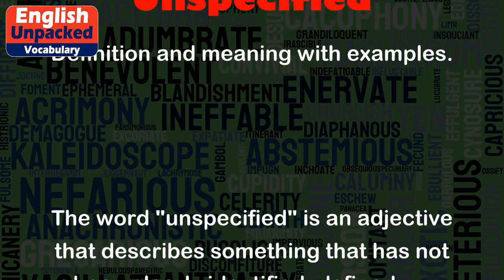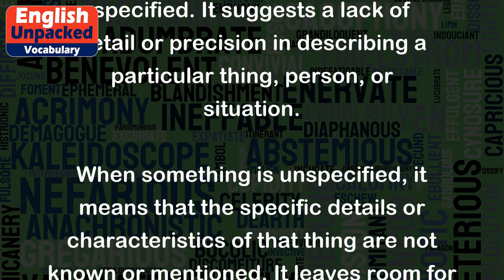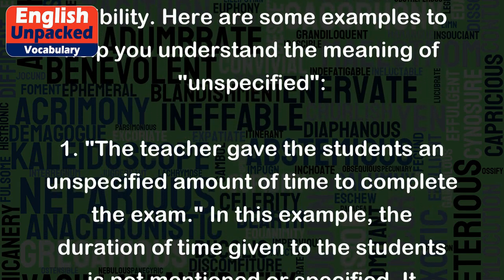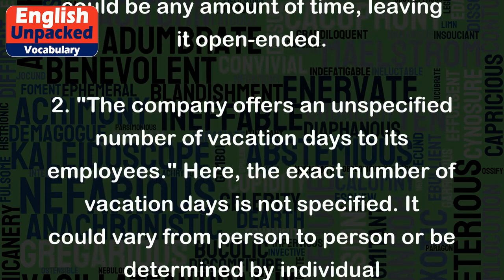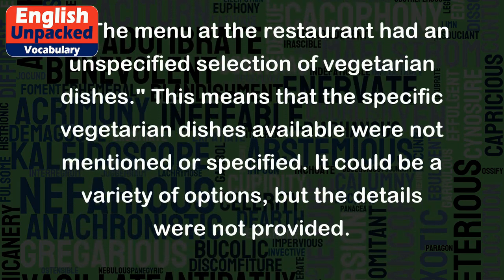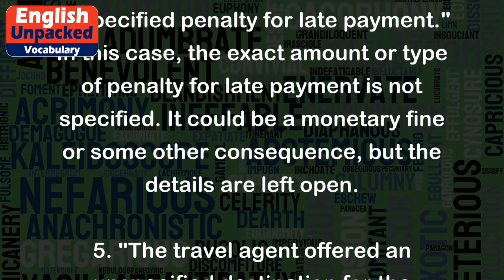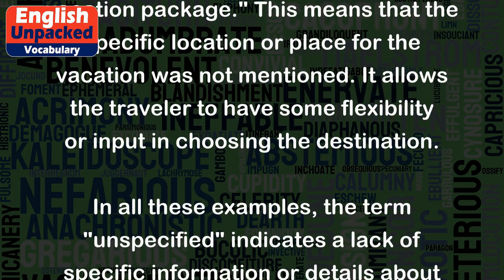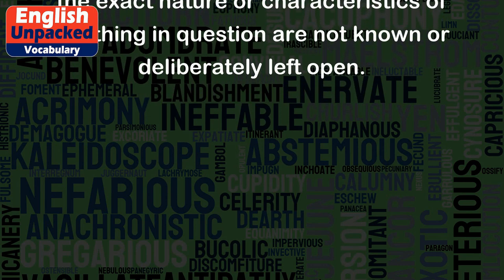Unspecified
The word "unspecified" is an adjective that describes something that has not been clearly identified, defined, or specified. It suggests a lack of detail or precision in describing a particular thing, person, or situation.
When something is unspecified, it means that the specific details or characteristics of that thing are not known or mentioned. It leaves room for interpretation or allows for flexibility. Here are some examples to help you understand the meaning of "unspecified":
1. "The teacher gave the students an unspecified amount of time to complete the exam." In this example, the duration of time given to the students is not mentioned or specified. It could be any amount of time, leaving it open-ended.
2. "The company offers an unspecified number of vacation days to its employees." Here, the exact number of vacation days is not specified. It could vary from person to person or be determined by individual circumstances.
3. "The menu at the restaurant had an unspecified selection of vegetarian dishes." This means that the specific vegetarian dishes available were not mentioned or specified. It could be a variety of options, but the details were not provided.
4. "The contract included an unspecified penalty for late payment." In this case, the exact amount or type of penalty for late payment is not specified. It could be a monetary fine or some other consequence, but the details are left open.
5. "The travel agent offered an unspecified destination for the vacation package." This means that the specific location or place for the vacation was not mentioned. It allows the traveler to have some flexibility or input in choosing the destination.
In all these examples, the term "unspecified" indicates a lack of specific information or details about a particular aspect. It implies that the exact nature or characteristics of the thing in question are not known or deliberately left open.